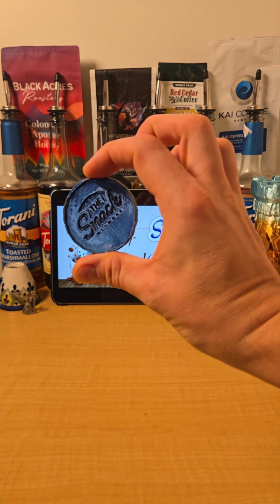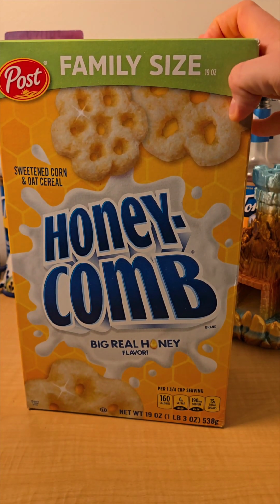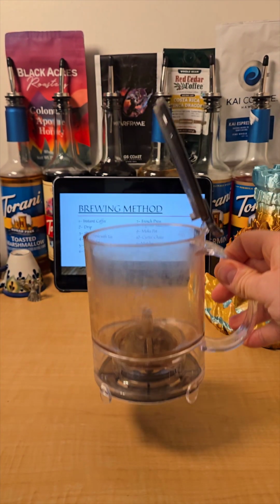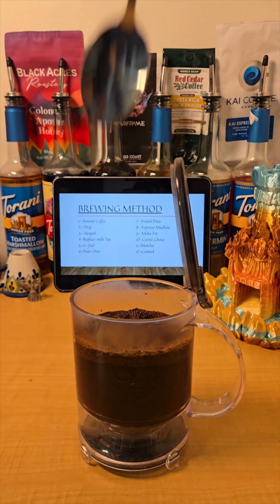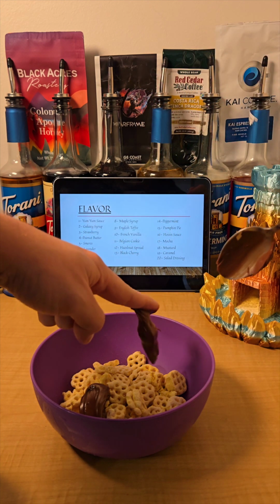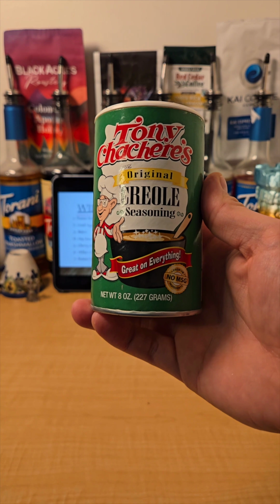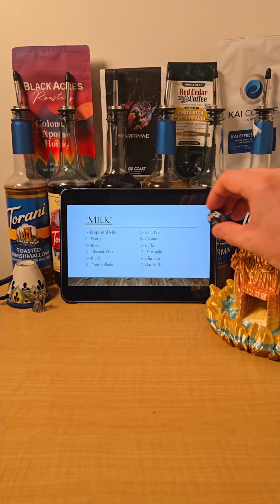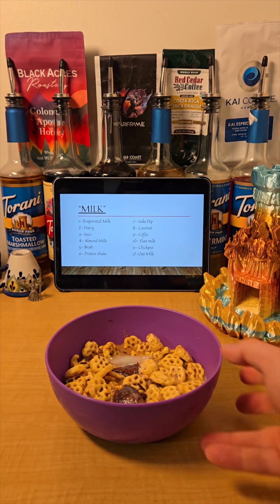A Fire Honey Comb Coffee - Roll 4 Coffee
Is Honey Comb Cereal a breakfast or cofee? is it both? Today were "Rolling for Coffee" and making cereal? With coffee to help injured first responders and Honey Comb cereal how much weirder could this Roll 4 Coffee  get?

Our Snack Producers
Robby Bobby Miller